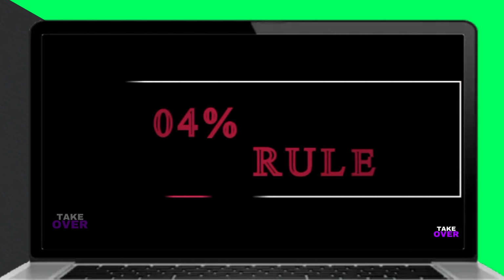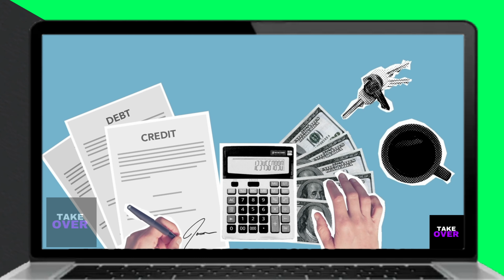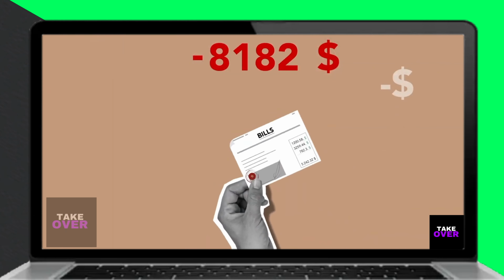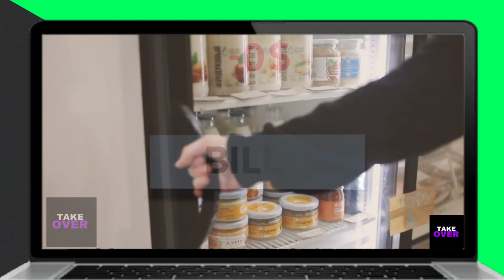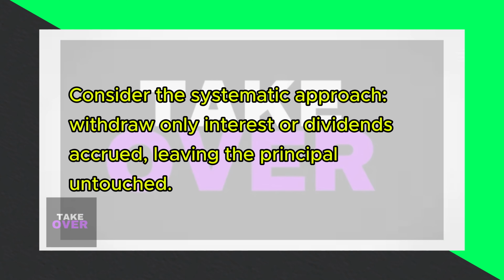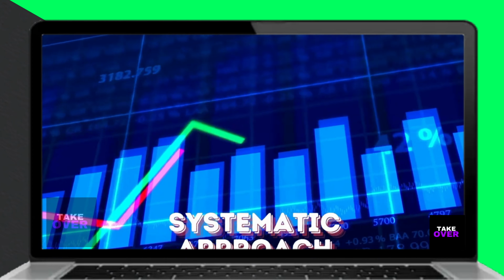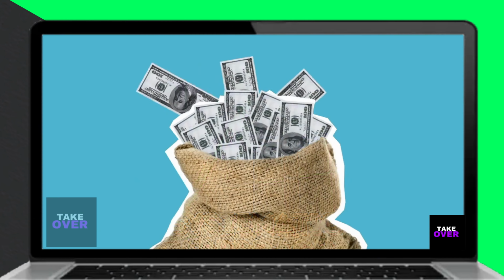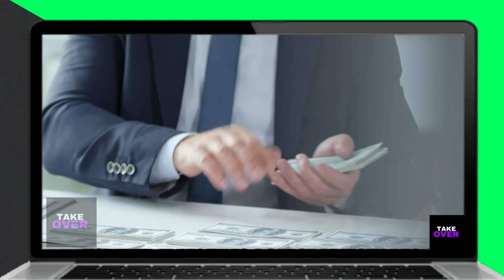How To Withdraw Money From An IRA After Retirement (How To Take Out Money From IRA After Retirement)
How To Withdraw Money From An IRA After Retirement ( How To Take Out Money From IRA After Retirement ). In this video tutorial I will show you how to withdraw money from an IRA after retirement.